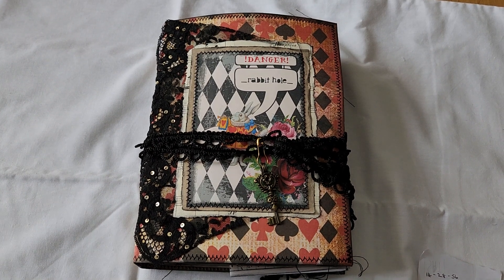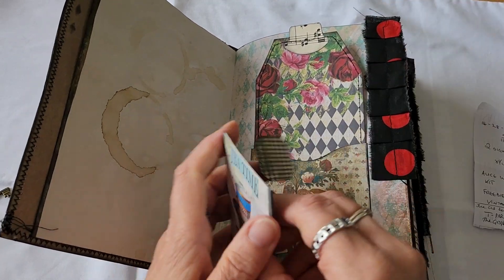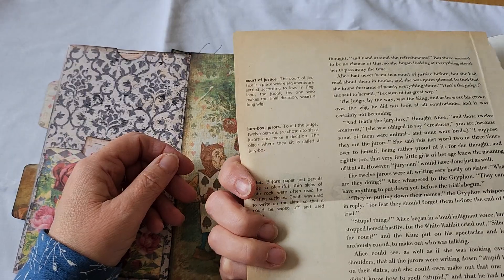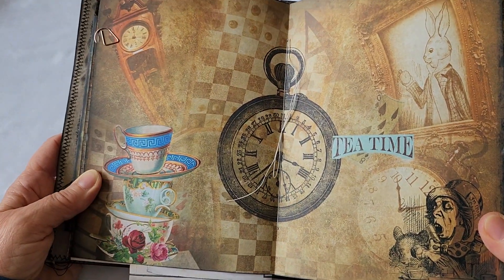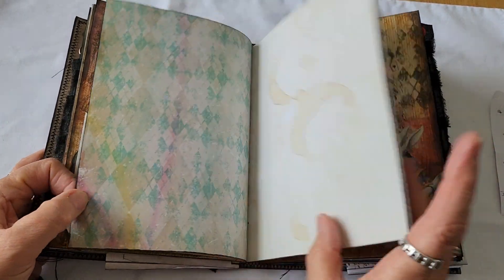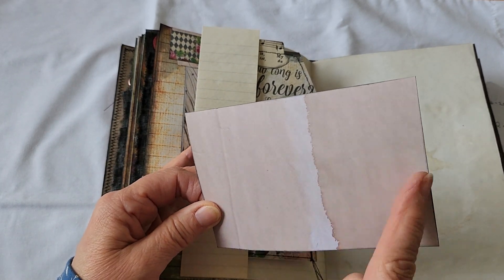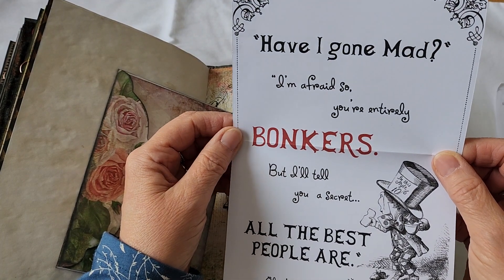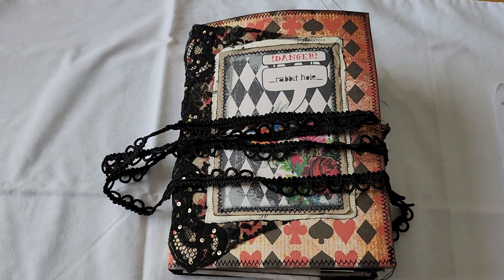FOR SALE DT Make For Artymaze. (Advertising Feature)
This is my first DT make for Artymaze, I used her Alice in Wonderland Kit.
It has 2 signatures, measures 8.25" x 6" x 1" and has 112 pages.
The cover is made with cardstock and paper.
It is tied with some lace trim.
There is plenty room for journalling and has various ephemera throughout.

I have also used some ephemera/papers from Tracie Fox, The Old Design Shop and The Graphics Fairy.

You can find me at:

Ebay - I have journals and ephemera for sale on Ebay

Thank you to all my existing and new subscribers, I really appreciate you taking the time to watch my channel. 💖💖💖